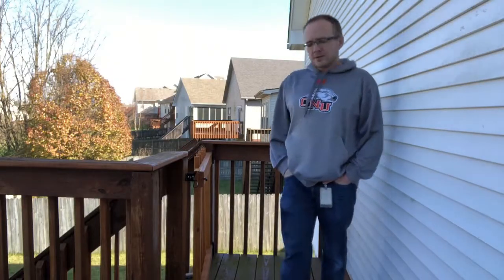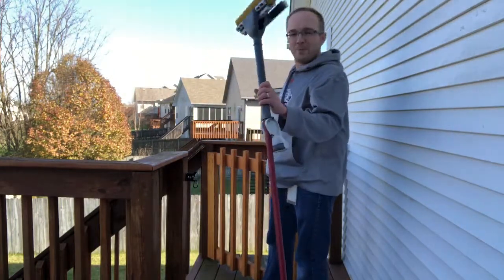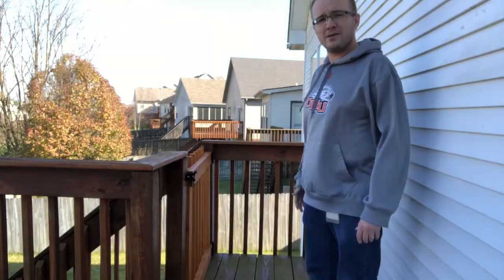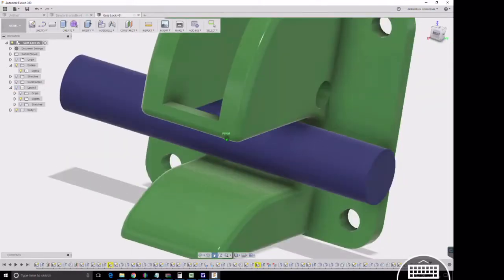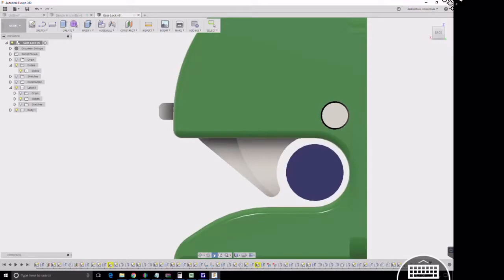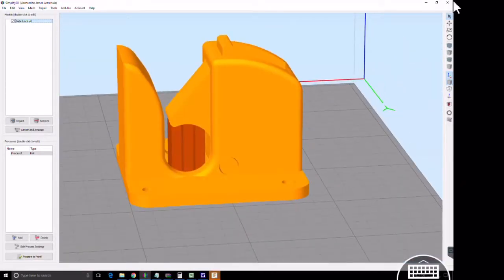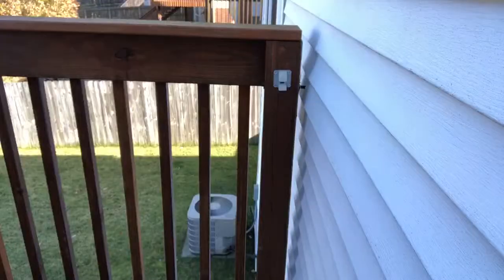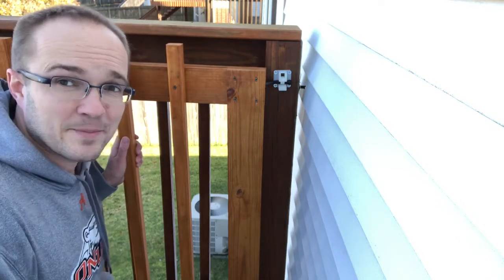Practical Printing- Designing and 3D Printing a nylon gate latch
My uncle installed a gate on our deck this summer to keep my kid from tumbling down the stairs. However, most times the gate needs to be open so the dogs can get to the back yard to do their business. The gate would continuously be blown shut and I 'd have to go out in the cold to open it back up. How can we use 3D printing and Taulman Bridge Nylon to solve this problem?